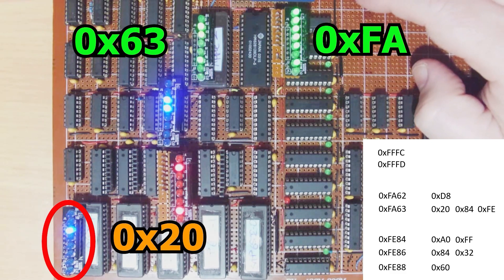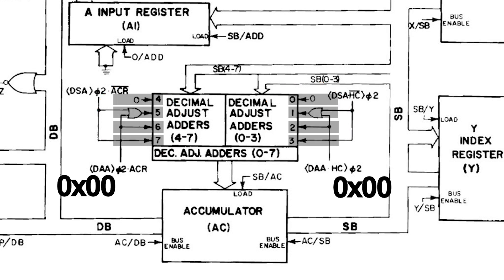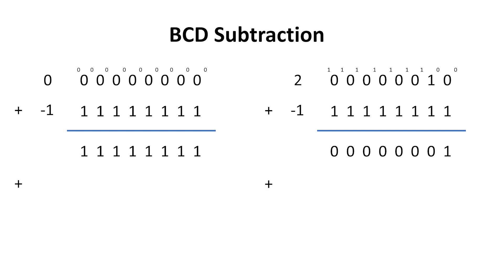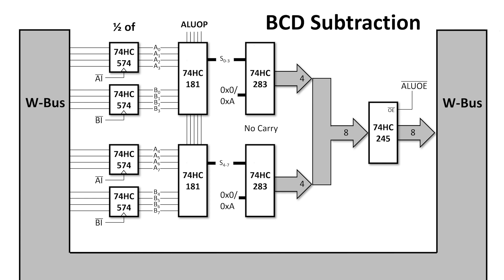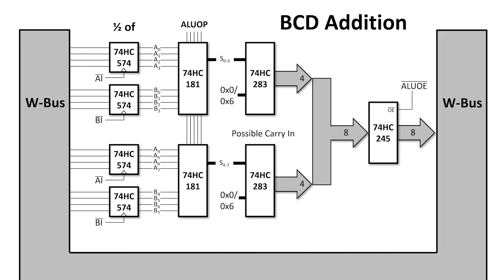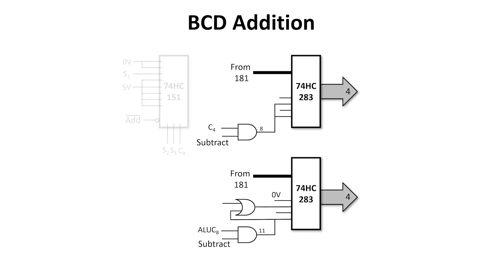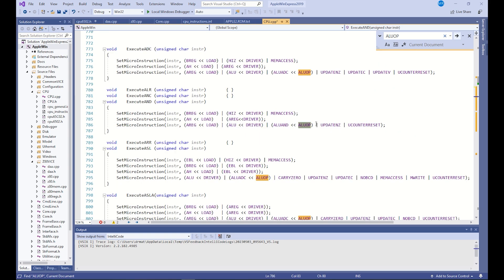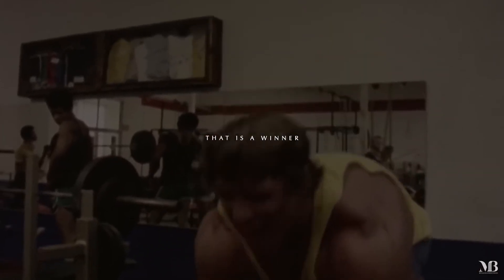How to build a 6502 TTL-CPU:Part 9 Finale - Decimal Mode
We finish out the design with the decimal adjustment unit.